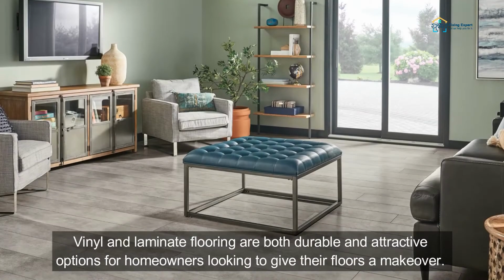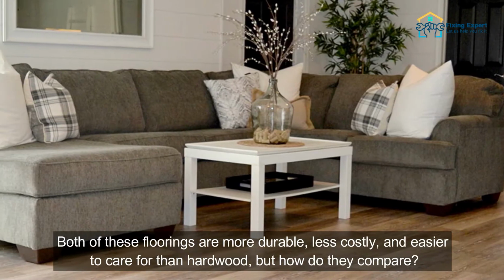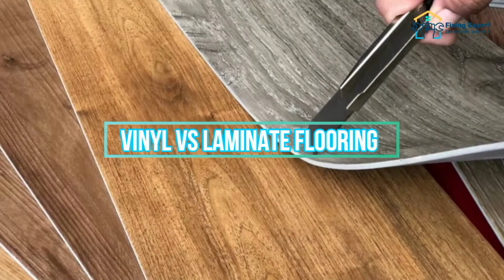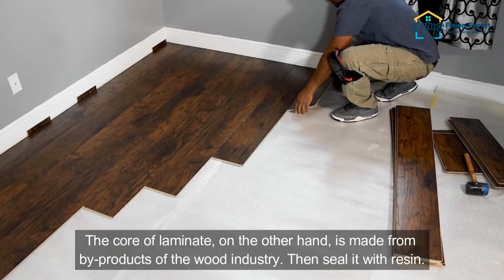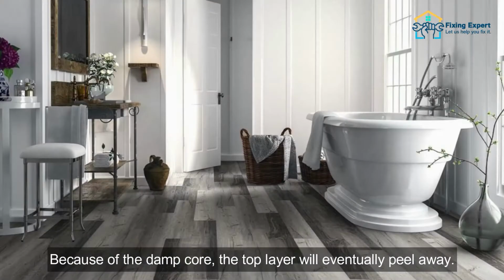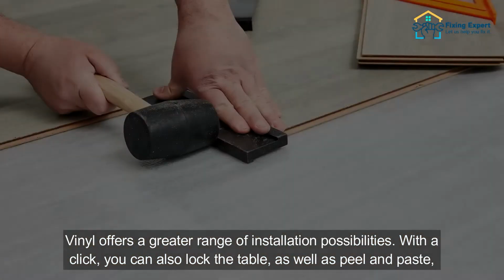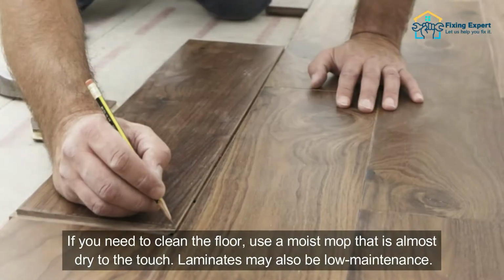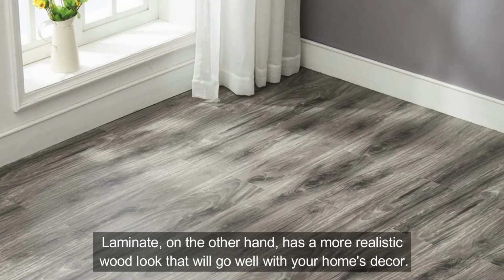Vinyl vs. Laminate Flooring: Key Differences, Pros, and Cons Explained | best vinyl plank flooring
Vinyl and laminate flooring are both durable and attractive options for homeowners looking to give their floors a makeover. However, there are some distinct differences between laminate and vinyl flooring that explain why one is better than the other in certain situations.

Comparing Vinyl vs. Laminate Flooring

Vinyl and laminate flooring have a lot in common, including the fact that they are both affordable and easy to install. Both of these synthetic flooring materials come in a variety of colors, patterns, and designs to match your existing home decor. Although the two types of flooring are similar in appearance, there are a few important differences. Take a look at these distinctive properties;
Let’s Start Comparing With Appearance and Design

In terms of appearance and design, laminate flooring is of higher quality. It has more realistic embossing that seems like it's been scraped by hand. Although vinyl flooring may be embossed to seem like wood, thicker core vinyl flooring looks the best and most realistic.
Vinyl and laminate flooring are made from a variety of materials. Vinyl is a man-made material. In most cases, the base layer of the vinyl board is made of glass fiber, which is subsequently coated with PVC vinyl and plasticizer. After that, the design is embossed, and a wear-resistant protective coating is added, such as wax-free polyurethane. The core of laminate, on the other hand, is made from by-products of the wood industry. Then seal it with resin.
Laminates are somewhat thicker than vinyl flooring, giving more warmth and comfort whether standing or walking.

Look At The Comparison In Terms Of Water Resistance

The main difference between laminate and vinyl flooring is water resistant, and vinyl comes out on top. The majority of today's vinyl flooring is made completely of polymer, which means it can withstand a lot of wetness. It may be soaked in water, dried, and used on a daily basis. Vinyl panels also allow you to put single panels across the room, which prevents water seepage at the seams.
Laminates have a limited moisture resistance. When exposed to moisture for a long period of time, the fiberboard core of most items may expand or soften. Because of the damp core, the top layer will eventually peel away. As a result, laminate may not be the greatest option for high-humidity locations like the bathroom or the laundry room.

Now, Let’s Talk About The Installation Of Vinyl and Laminate Flooring

Laminate and vinyl flooring are both relatively easy to install, depending on the type of flooring you choose. Each of them is an excellent option for those who appreciate DIY projects. Laminate flooring is installed using a snap-on method. When the planks are held together, the plank snaps into the groove of the surrounding board, sealing the seam.
Vinyl offers a greater range of installation possibilities. With a click, you can also lock the table, as well as peel and paste, and so on. Vinyl boards are difficult to deal with since they are heavy and must be cut precisely to match the shape and angle of the area. As a result, professional installation may be necessary.

Have A Look At The Cleaning and Maintenance of Both Flooring

Vinyl flooring is simple to keep clean and maintain. These floors may be mopped with damp mops; for more challenging problems, scrub them with certified cleaners. Vinyl can be cleaned in a number of ways and requires little upkeep beyond that.
Due to its low moisture resistance, laminate flooring maintenance and cleaning can be challenging. It's best to use a dry method like a broom or a dry mop. If you need to clean the floor, use a moist mop that is almost dry to the touch. Laminates may also be low-maintenance.

The Most Important, Cost Of Vinyl and Laminate Flooring

Vinyl and laminate flooring are both inexpensive. When it comes to luxury flooring selections, vinyl, on the other hand, will become more expensive. The price is decided on the thickness of your flooring as well as the design type you choose.